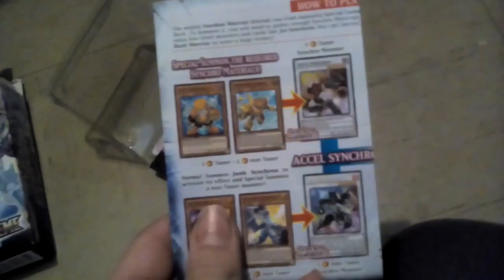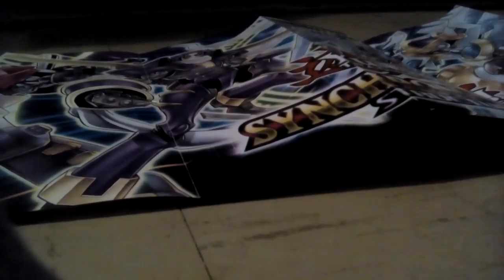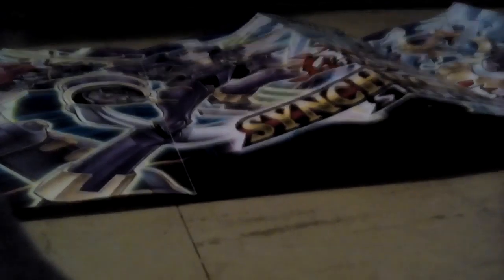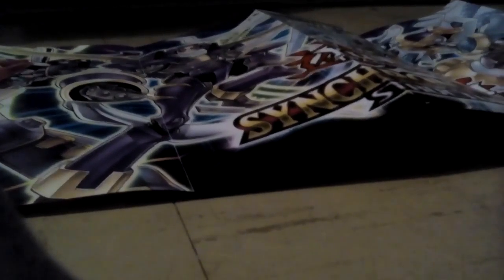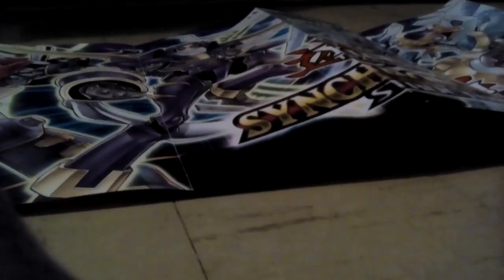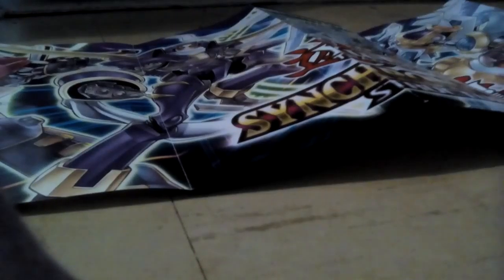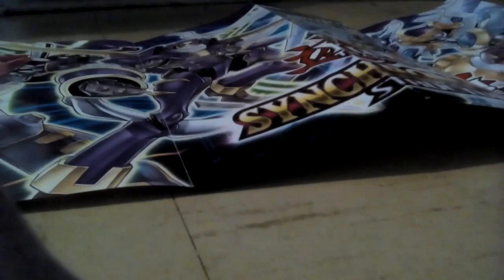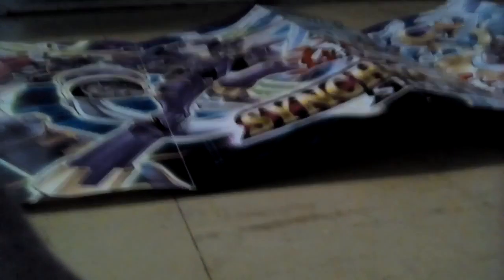29 March 2016